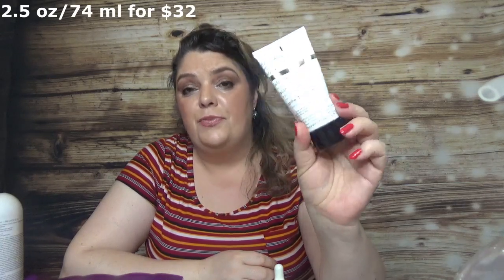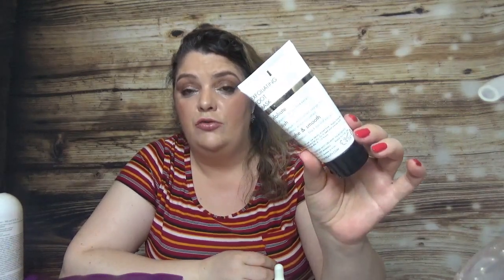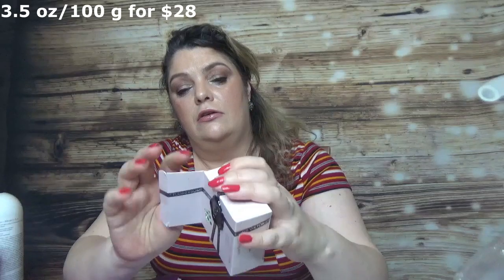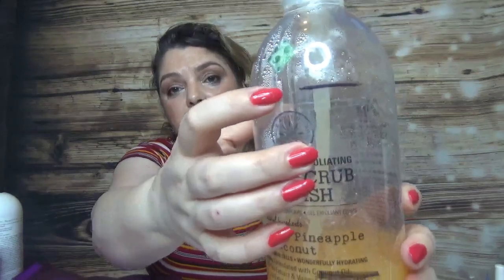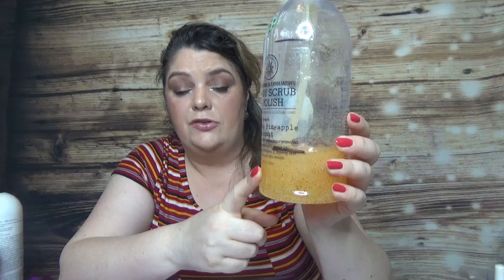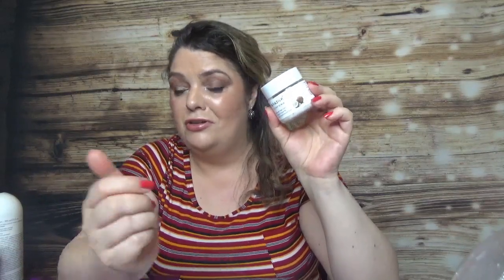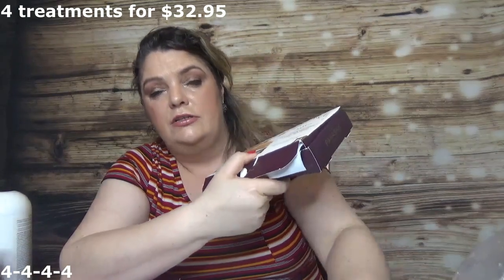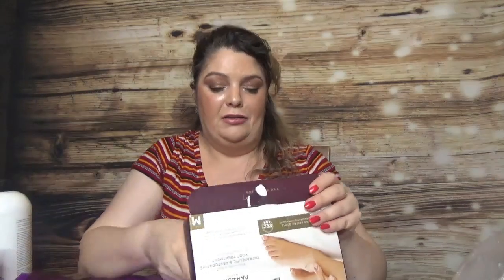20 IN 2020 PROJECT PAN BODY | UPDATE 3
HI GUYS! THANK YOU SO MUCH FOR STOPPING BY! IT IS TIME TO REMOVE SOME PRODUCTS FROM MY 20 IN 2020 PROJECT PAN AS BODY. HOW MANY DO I HAVE LET?
UPDATE, THIS TIME FOR MY 20 IN 2020 PROJECT PAN AS SKINCARE! I AM DOING WELL WITH THIS ONE!